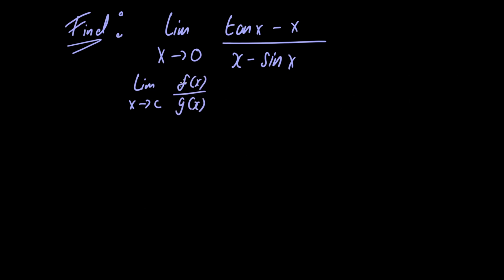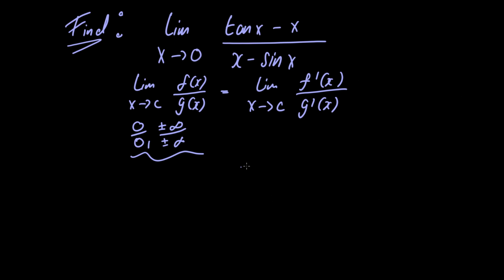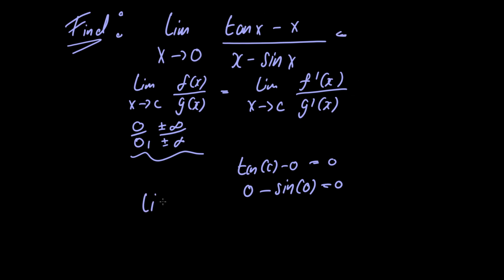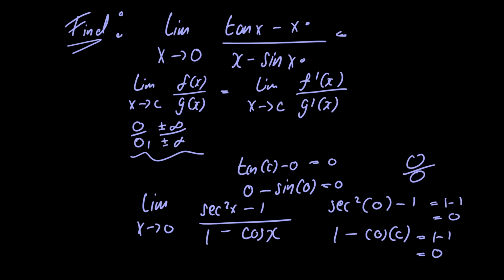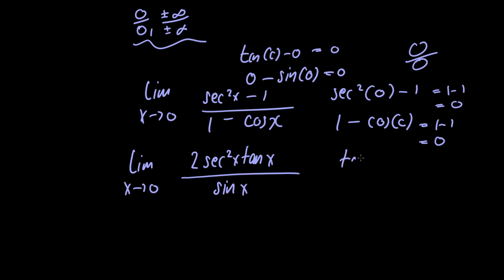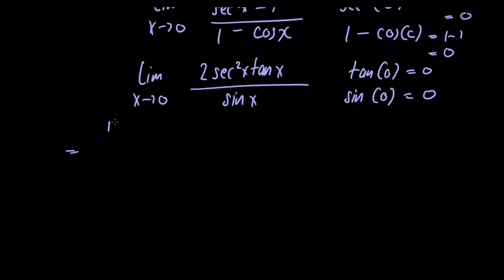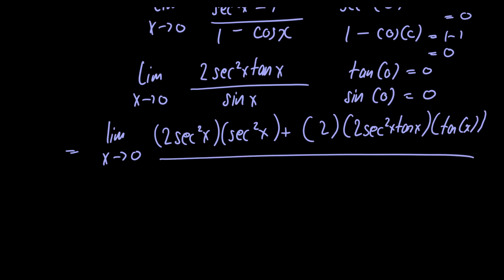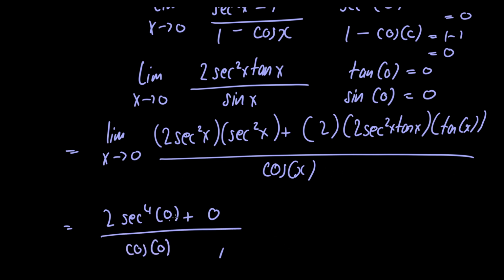Limit of x-tanx/x-sinx as x approaches 0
In this video we find the limit of x-tanx/x-sinx as x approaches 0 using L'Hopitals rule. Each step is explained carefully. Limit Laws are taken for granted in this problem.